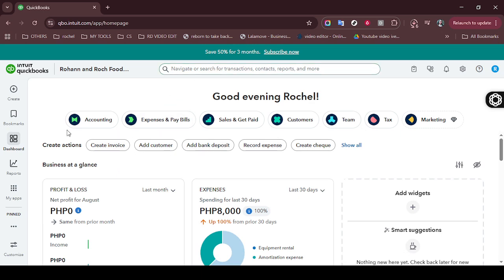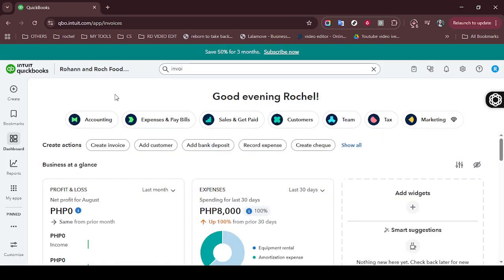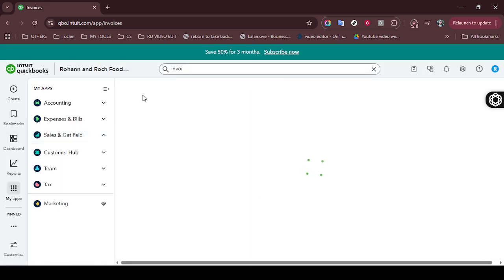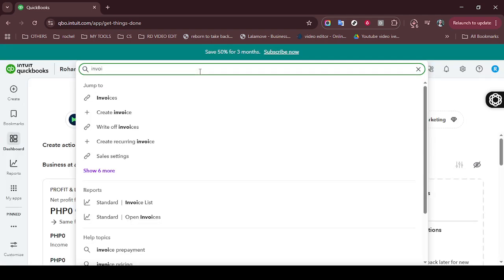How to Delete an Expense in QuickBooks Online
Accidentally entered an incorrect expense in QuickBooks Online? This detailed 2025 guide shows you how to delete an expense quickly and safely to keep your financial records accurate and up-to-date. Learn how to locate the expense transaction, delete or void it, and understand the effects on your reports and accounts. Whether you're a small business owner, freelancer, or accountant, mastering this process helps you avoid bookkeeping errors and maintain clean, reliable books. Follow this clear tutorial to confidently manage your expenses in QuickBooks Online.